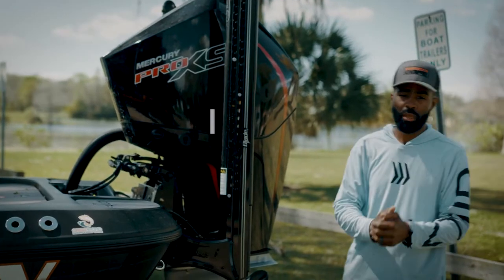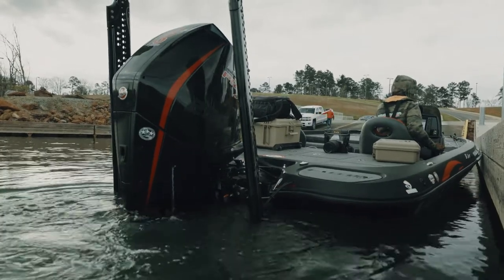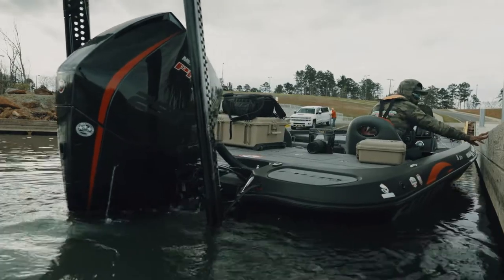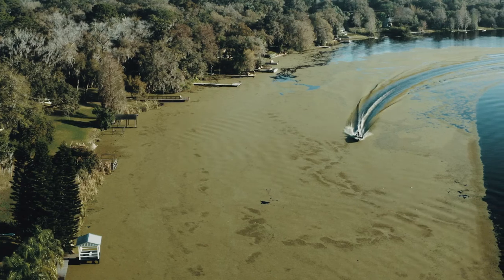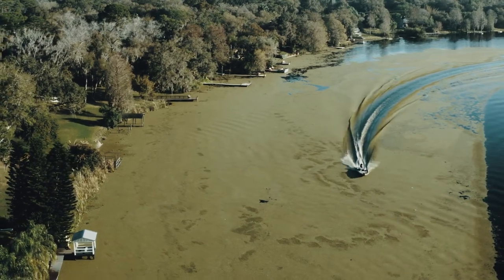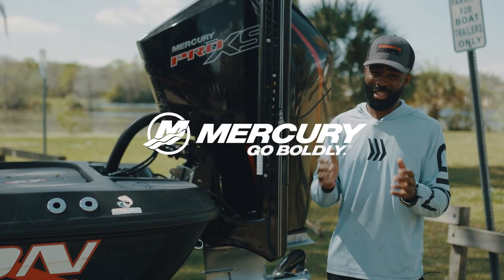7 Reasons Why You’ll Love MercMonitor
Mercury offers several digital interfaces to access SmartCraft data and controls, including various VesselView® systems and the innovative MercMonitor digital gauge. MercMonitor is a compact, affordable instrument that serves as a sort of digital co-pilot on the water. It could be the perfect solution for unlocking the power of SmartCraft information on your boat.

Read 7 Reasons Why You’ll Love MercMonitor on the Mercury Marine Dockline blog: